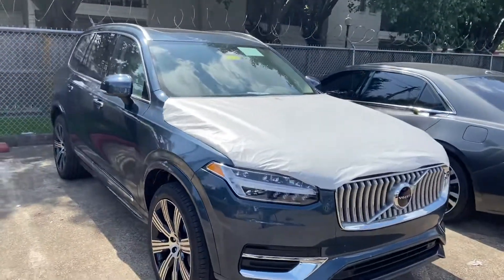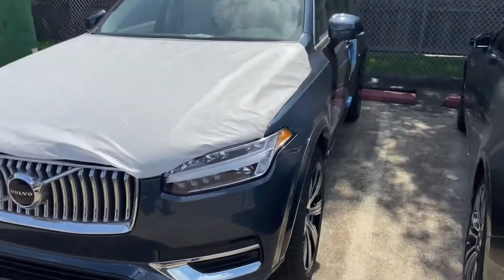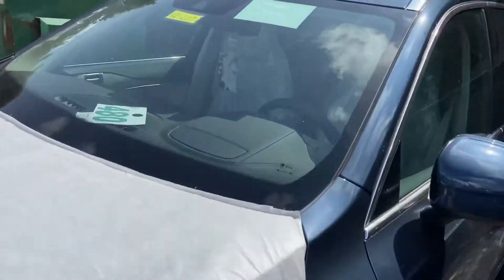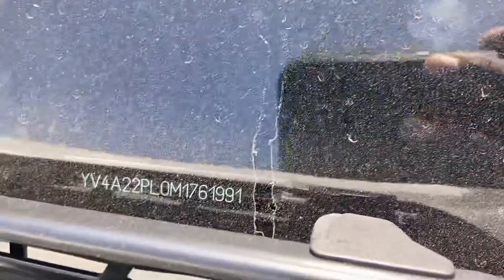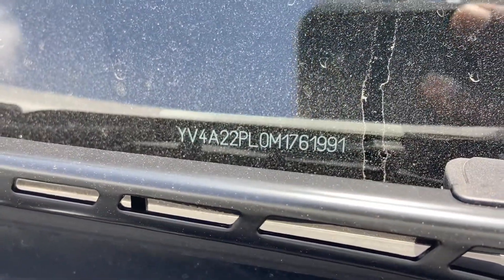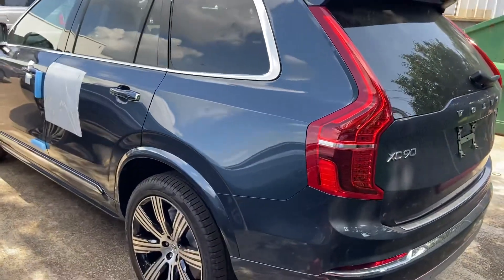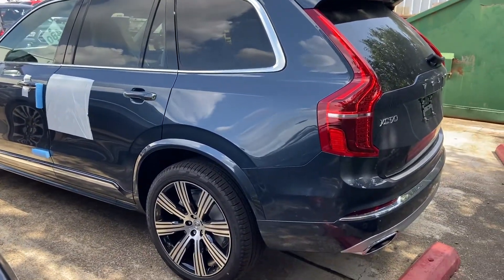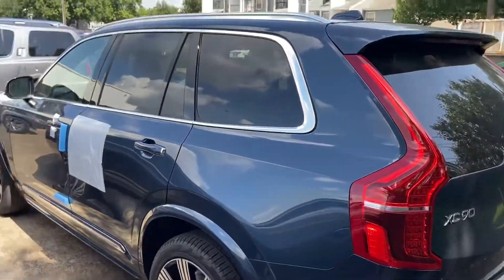Shawn T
2021 Volvo XC90